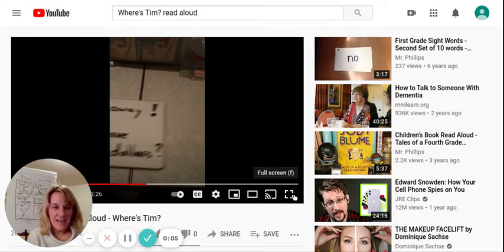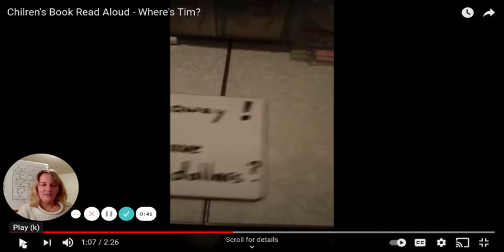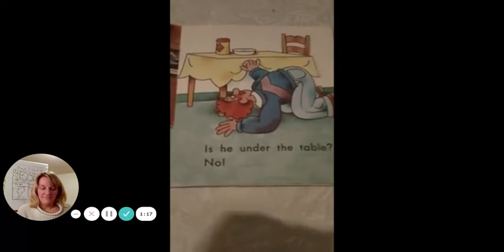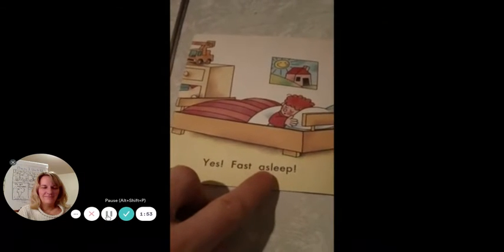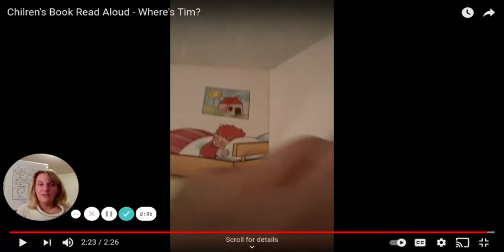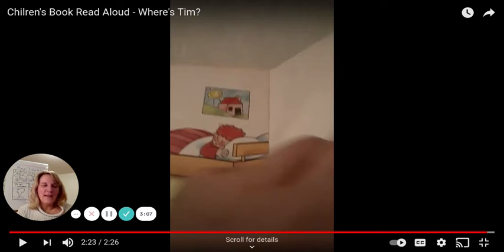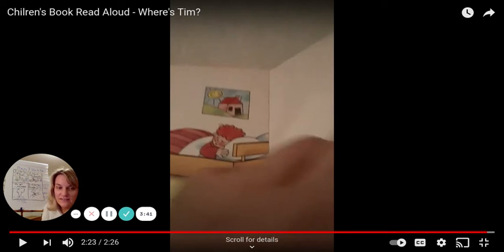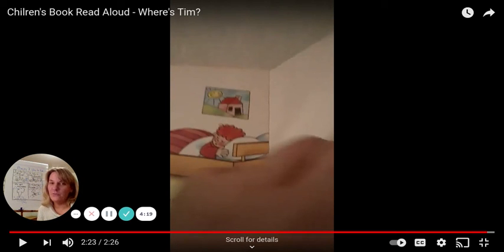MAISA KG Writing Unit 4 Lesson 10